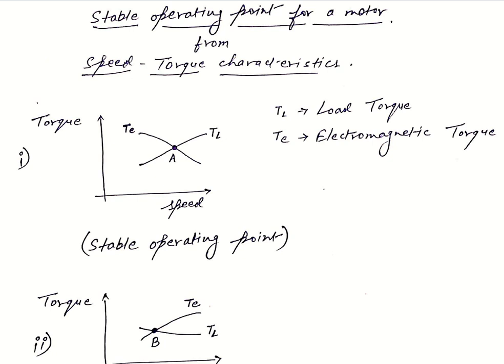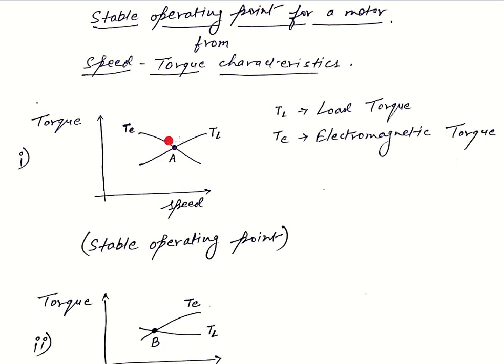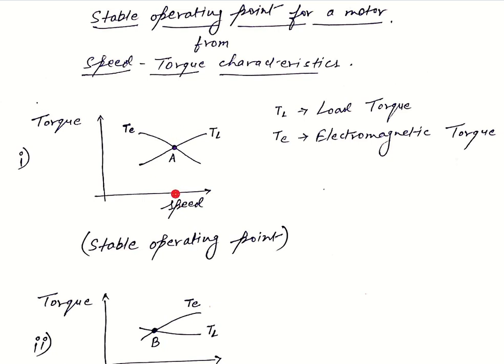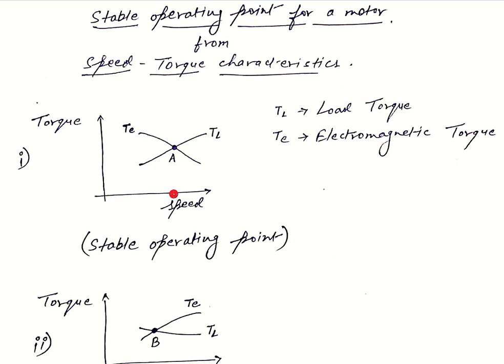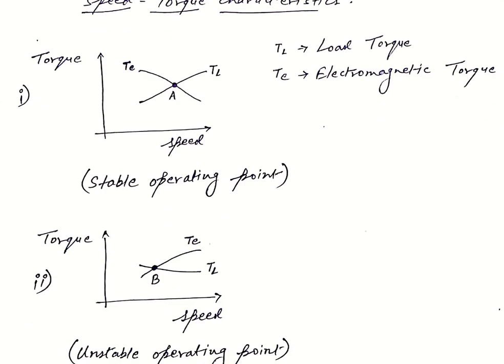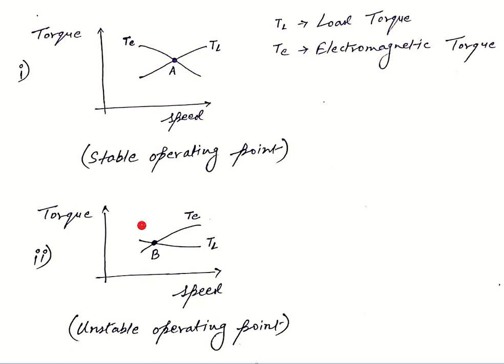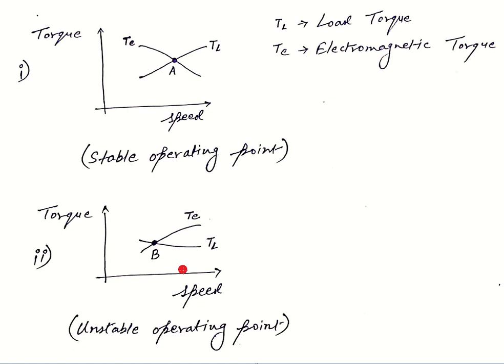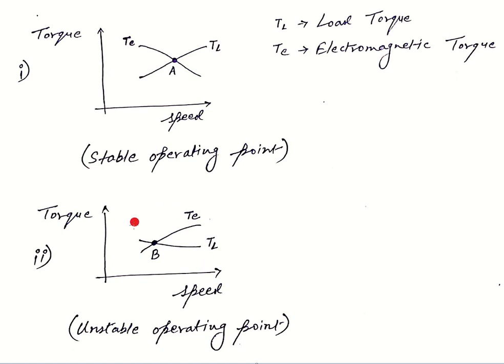Stable/unstable operating point | EE GATE | ESE | Motor - load torque balance | PSUs, IITs, MTech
How do we know if a motor - load system would run in stable condition from its torque - speed characteristics ? How to judge whether an operating point of motor - load system is stable or unstable ?